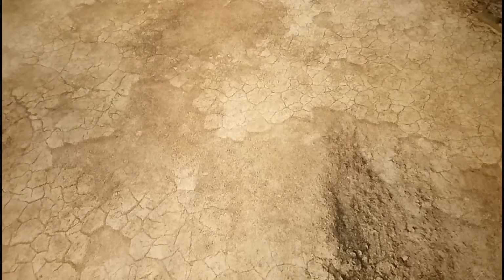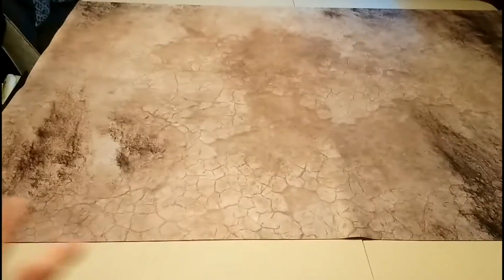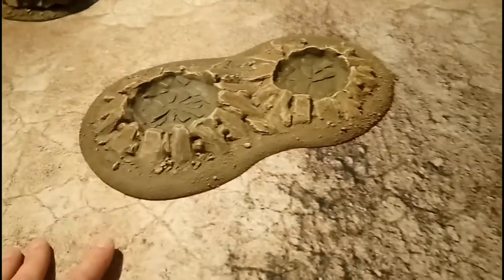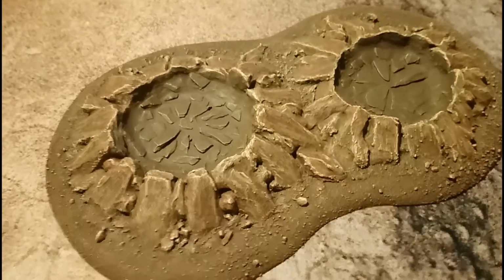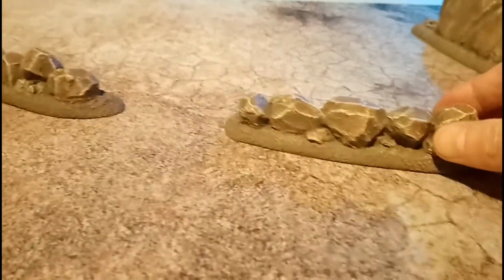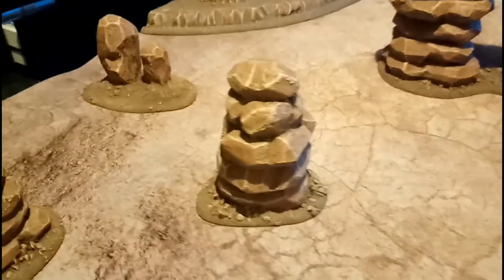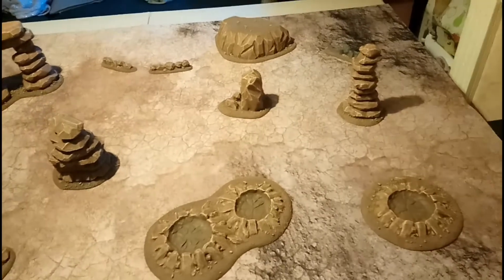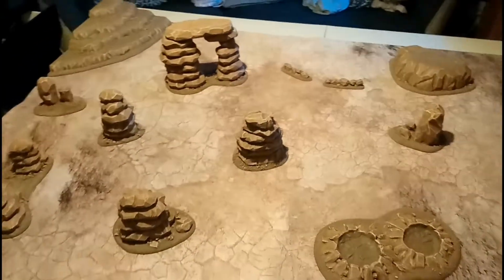Custom Terrain Showcase & Deepcut Studio Gaming Matt Review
Half product review, half custom terrain showcase.
In this video I review the Wasteland gaming matt by Deepcut Studio.

And since I had the matt out I thought this was also the ideal time to showcase the custom scatter terrain I have made to use on it.